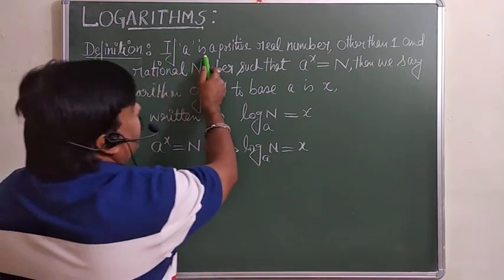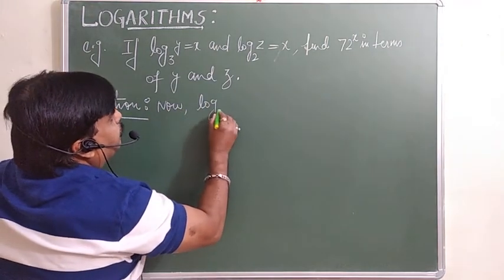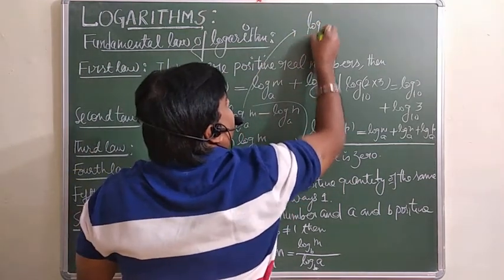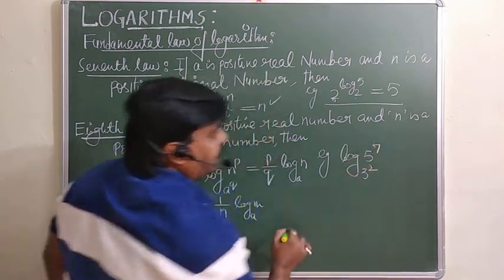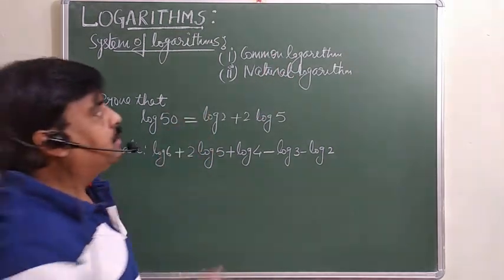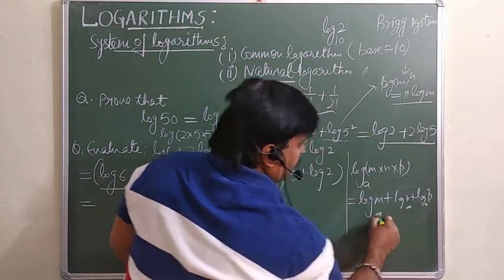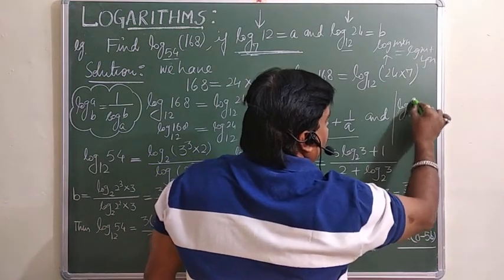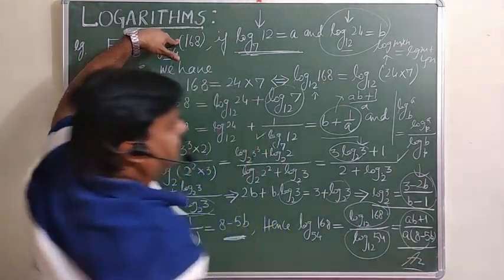Applied Mathematics Logarithms-1 [Part-8]